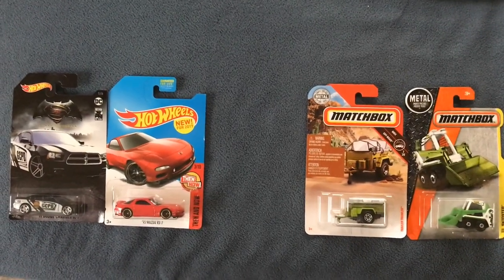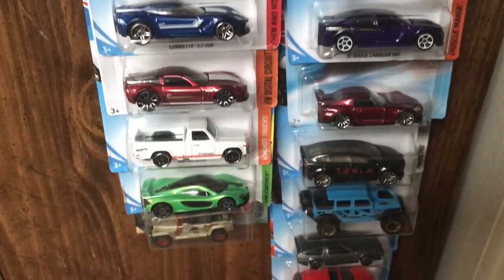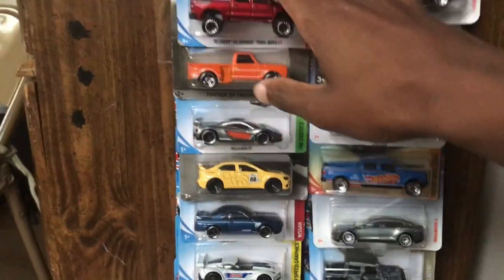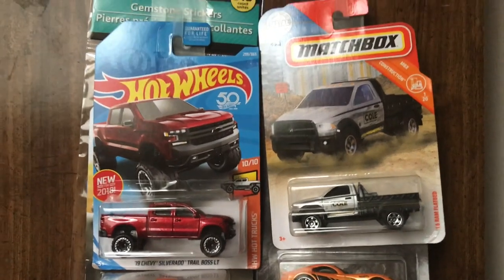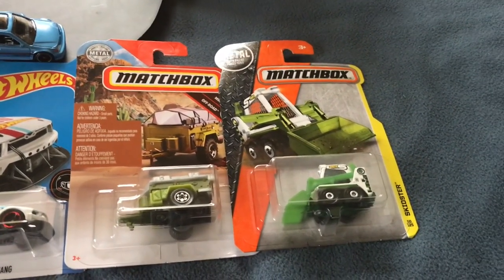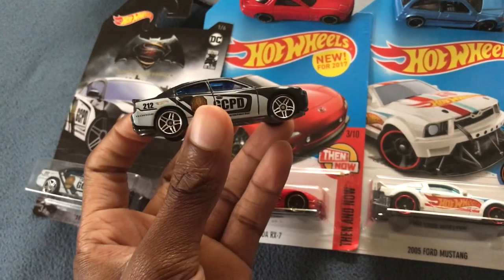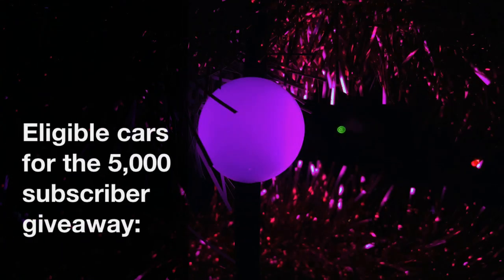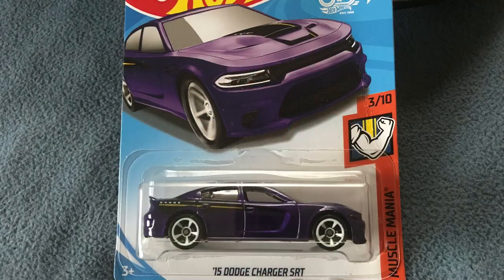[ENTRIES CLOSED]* 5,000 Subs Giveaway + Xmas Time HW Scores!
You have until noon on New Years Day 2019 to choose a car, so 5 days from this upload. 2:53 is when pics of all the eligible cars gets rolling, so feel free to skip to that. Also a look at some models I found throughout December and Xmas time. Let's roll!

Credits: 🎵Added if applicable